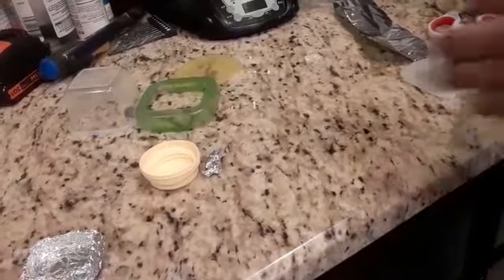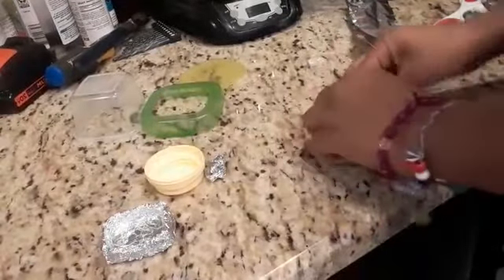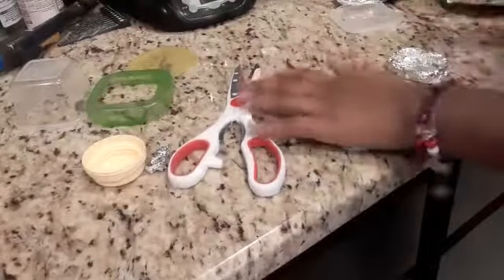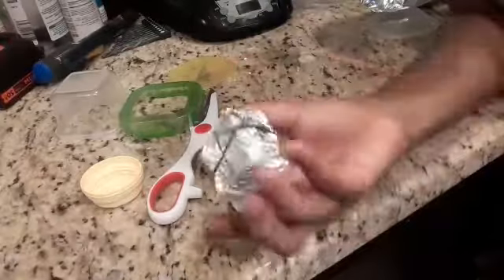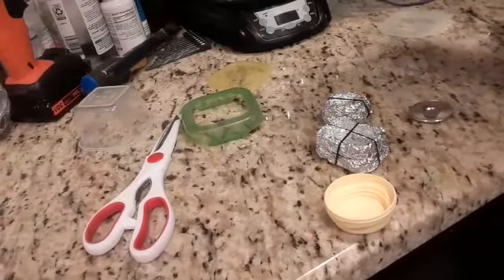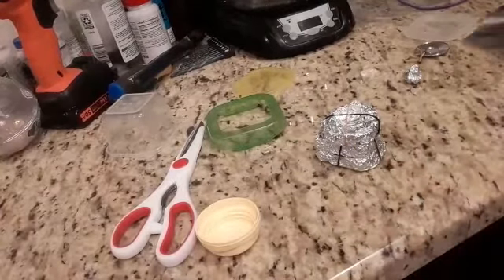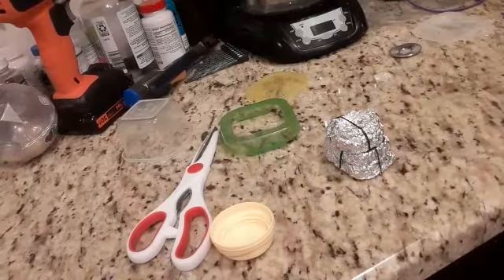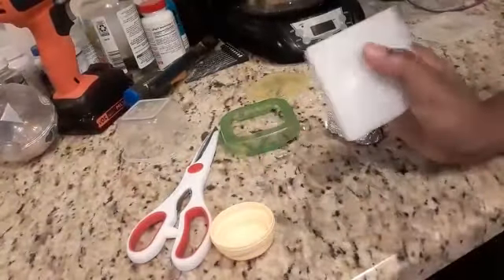How to make a tin foil pan